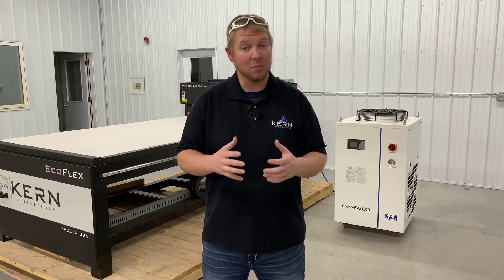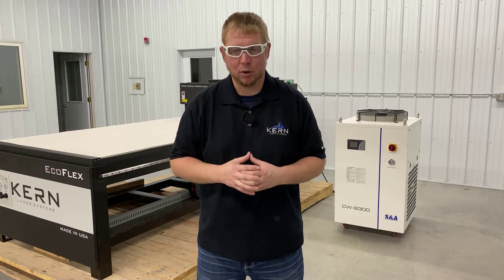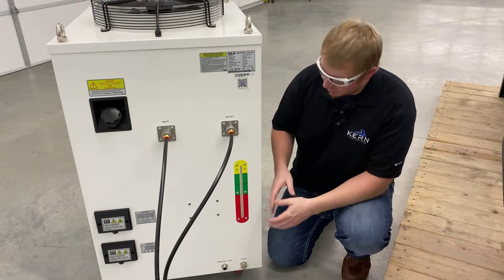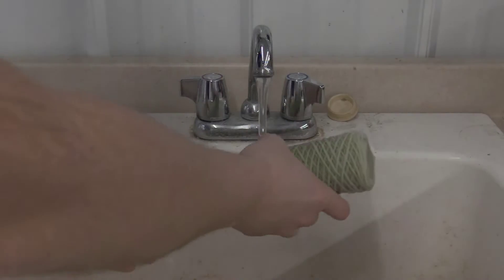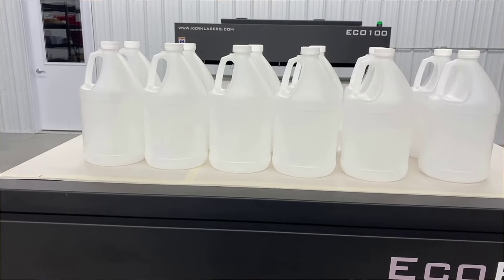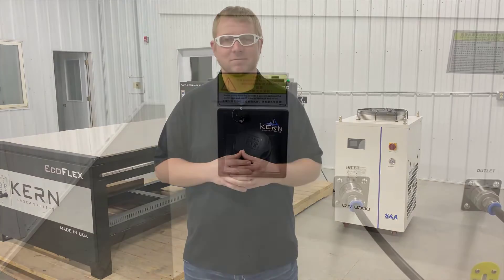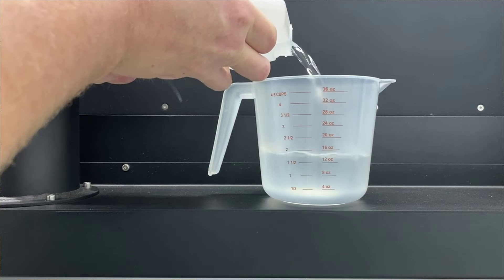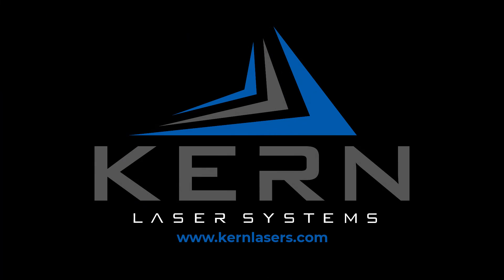S&A CW-6300 Chiller Maintenance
S&A CW-6300 Chiller Maintenance for a Kern Laser System